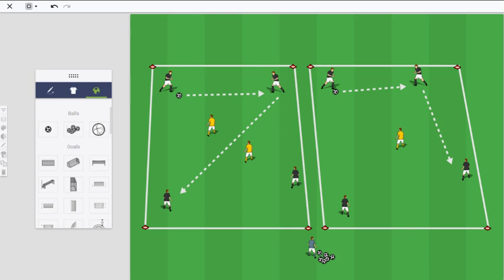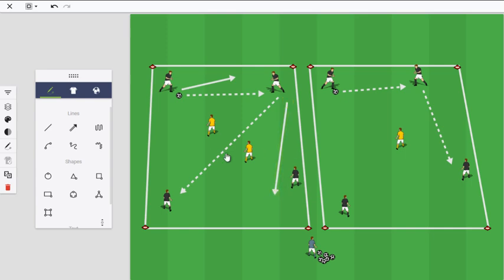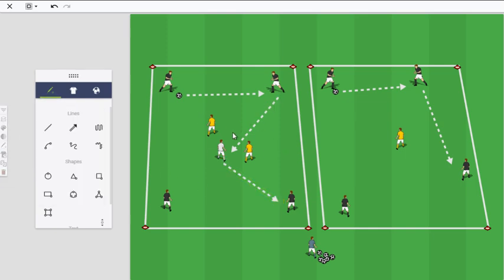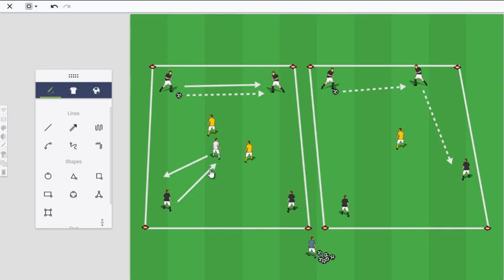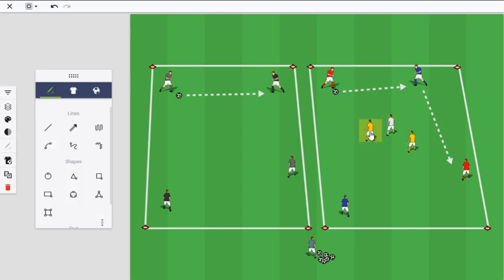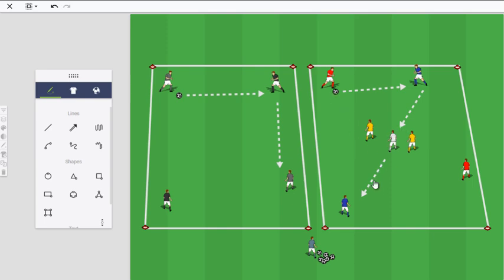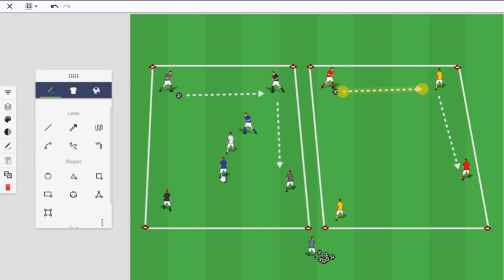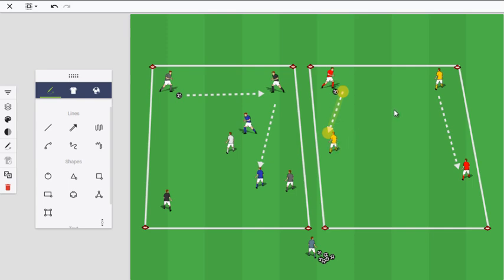Double Rondo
Here are a couple of variations of Rondo possession games. The Double Rondo creates a moment of transition for both the attacking and defending groups.